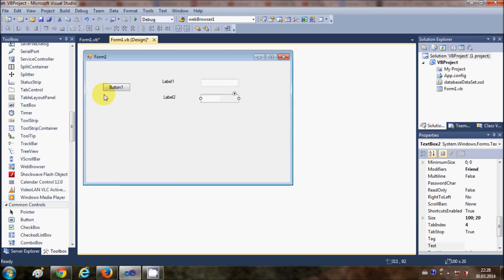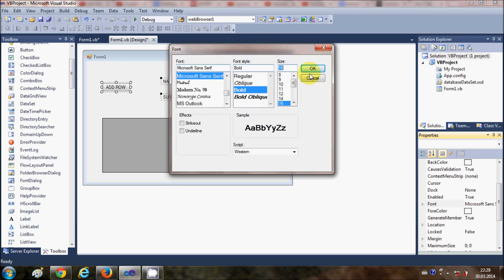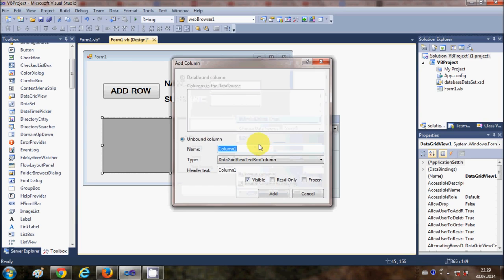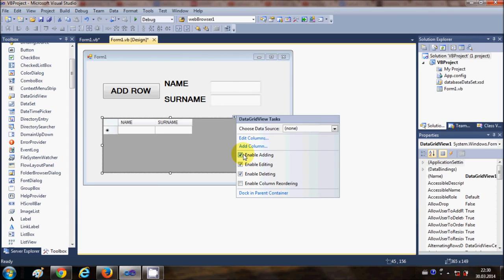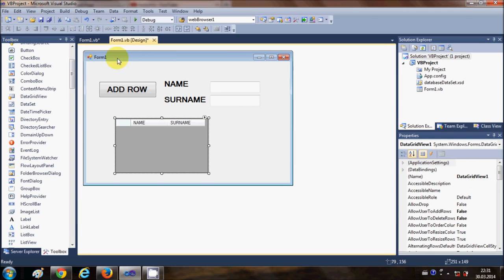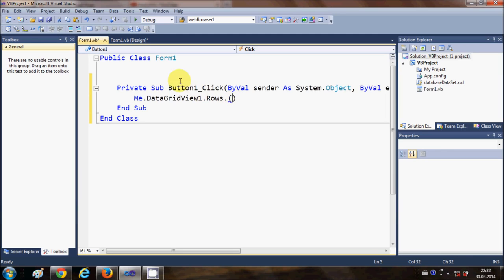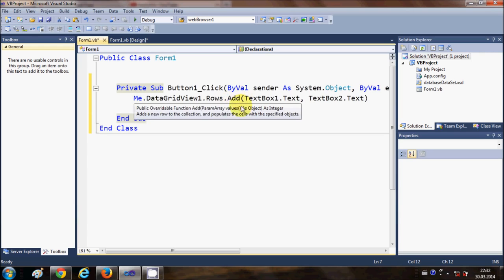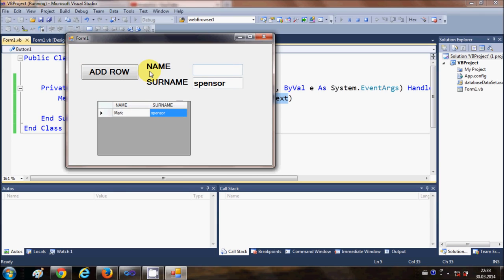44 Visual Basic NET Tutorial 44 How To Use DataGridView Adding rows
Visual Basic  NET Tutorial 44   How To Use DataGridView Adding rows

Beberapa Topik pembahasan diantaranya:
 Object Oriented
 Distributed
 Secure
 Portable
 Multithreaded
 Object Oriented Programming
 Objects
 Methods
 Functions
 Object Oriented Programming Cont.
 Inheritance
 Overloading
 Class Structures
 Comments
 Datatypes
 Variables
 Operators
 Increment/Decrement
 Determining Equality
 Mathematical Functions